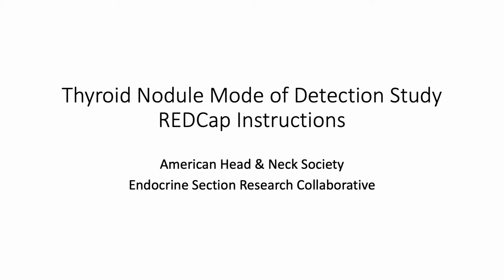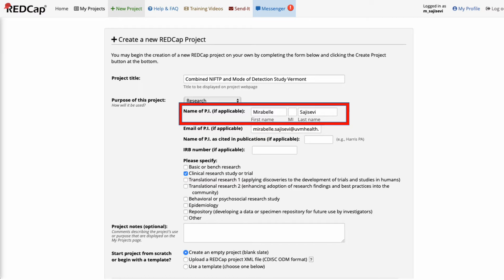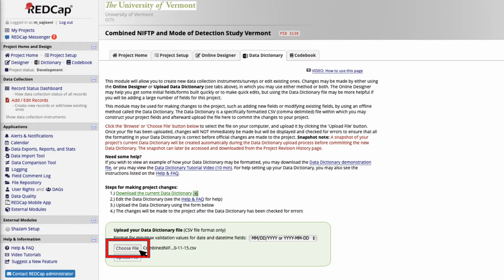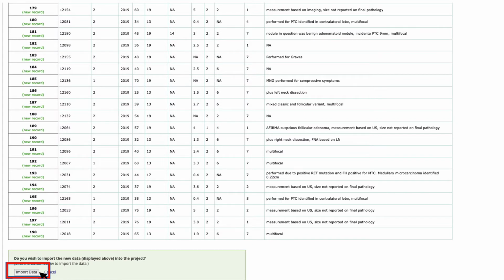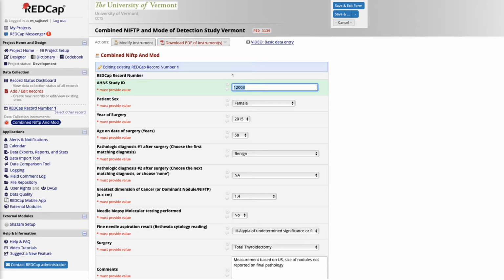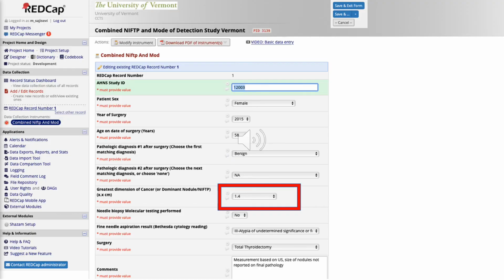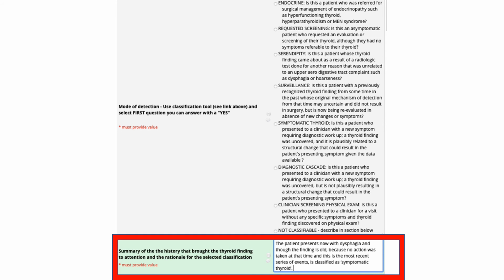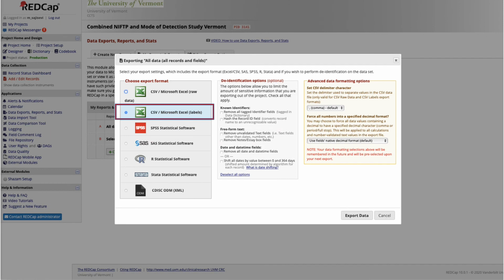REDCap instructions: Thyroid Nodule Mode of Detection Study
This video provides instructions on how to create your REDCap data collection tool for the thyroid nodule mode of detection study.  (click below for video transcript).

Video transcript:

This presentation will review how to create your REDCap data collection tool for the thyroid nodule mode of detection study as part of the American Head and Neck Society Endocrine Section Research Collaborative.

First you will sign into your institution’s REDCap page and then select new project at the top of the screen.

Next you will enter a project title that identifies the study. In this example we use “Combined NIFTP and Mode of Detection Study Vermont”

For the next section “Purpose of this project” click to open the drop down menu and select “research”

Select “clinical research study or trial” and “create an empty project (blank slate)”

Then click “create project” at the bottom of the page

Next click “project set up” in the panel on the left hand side of the screen. Ensure that you are in the “project set up” tab.

Next click “data dictionary” which will place you in a new tab that will allow you to upload your data dictionary. Click “choose file” and select the data dictionary file that was provided to you. Then click “upload file”

The next screen should indicate that the document was uploaded successfully without errors or warnings. Next click “commit changes” and it should indicate: “changes made successfully.” Next click “data import tool” on the left panel.

This will bring to the CSV import tab and at the bottom of the screen click “choose file” and select the file that was provided to you with your site name and then “upload”. The screen should indicate that “your document was uploaded successfully and is ready for review”

Ensure that there are no errors or warnings – as you scroll down, there should only be green and black text. Please notify us if you see any error messages.

Next click import data

It will indicate that the data is being imported and this can take several minutes.

Once complete, you will receive a message that the import was successful.

Next select “add/edit records” at the left panel. Then select record #1.

Click the button in the status column to open the record and the fields

For those who participated in the NIFTP study, you will see the baseline data that you previously collected. If you are new to the consortium, there will only be an AHNS study ID while the rest of the form will be blank. Each study site will keep for their own records a crosswalk of their patient study identifiers that links to the AHNS study ID.

Now it is time to the move the project into production and begin entering data. Click the “project setup” tab in the left panel.

At the bottom of the screen, click “move project to production”

For those that participated in the NIFTP project, as you are entering the case classification for the mode of detection, please check to see that a size dimension for the nodule in question was entered whether benign or malignant. If the size was not noted on the pathology report, please use the ultrasound measurement. Use of N/A should be avoided.

For the Mode of Detection, some classifications will have additional questions that pop up when selected. Please fill in accordingly. Additionally, it is important to document the story and rationale for classification. This information is to be entered in the section highlighted in red.

The following is an example of an entry: This patient had a CT scan of the chest done 6 years ago in which an enlarged thyroid was noted and reported. No action was taken at that time. The patient presents now with dysphagia and though the finding is old, because no action was taken at that time and this is the most recent series of events, is classified as ’symptomatic thyroid’.

After you have completed your data collection and are ready to send to us for analysis, click the “data exports, reports, and stats” on the left panel. Then click the “export data” button. First select “CSV/Microsoft Excel (raw data)” and then export. Then click the icon to download the file.

You will repeat the process but the second time click “CSV/Microsoft Excel (labels). We ask that you send both the raw and label files.

This concludes the REDCap instructions video. Please notify us with any questions or concerns that may arise during the process.